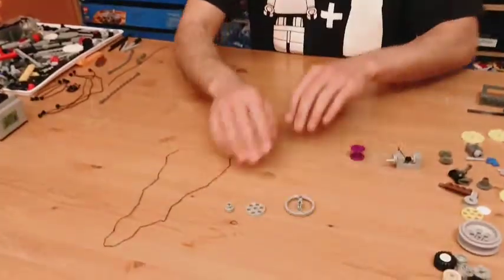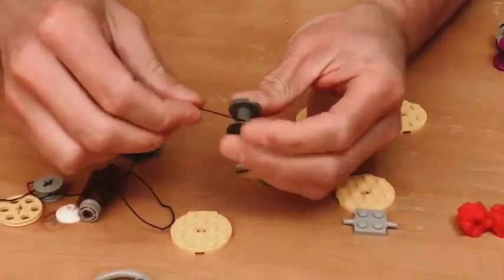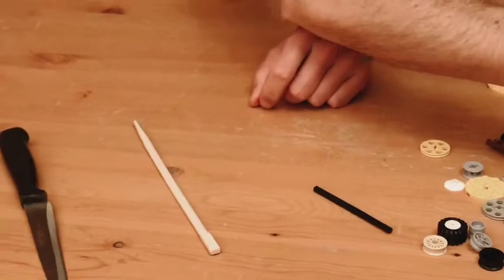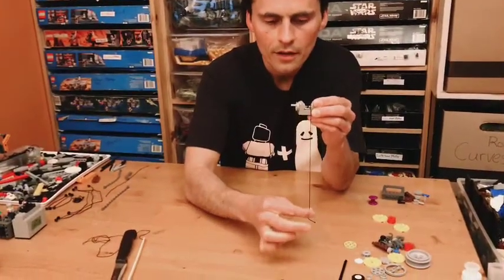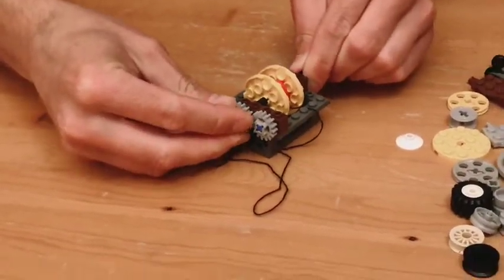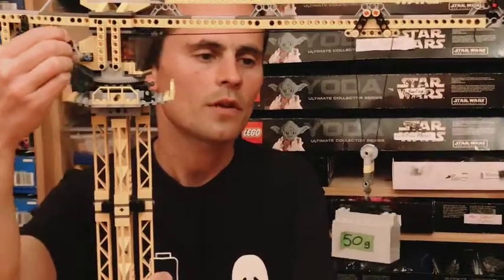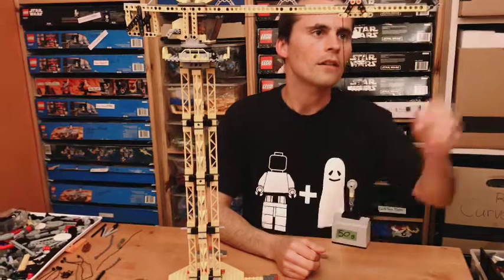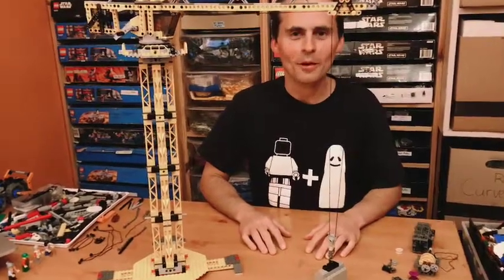LEGO Build Challenge 2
This is the second in a series of LEGO build challenges. Each challenge invites kids to create something with whatever LEGO pieces they already have at home (or many non LEGO materials)

Challenge #2 is to lift weight with a rope and pulley mechanism. Builders will need at least one LEGO pulley and a winch, or other parts that you can be used as a pulley and winch. If you don't have enough LEGO to build a lift structure, you can build it on the under side of a chair or table.

This challenge includes 3 difficulty levels:

Easy: Build a lift mechanism that uses at least 1 pulley as a redirect at the top of the lift and a winch to wind up the string/rope to lift the load.
Medium: Same as easy, and then add a second pulley to create a 2:1 Mechanical Advantage.
Hard: Same as medium, and then create a track mechanism to allow the load to move back and forth, so that the load can be raised in one spot and lowered in a different spot.

If this seems too hard, you could start by watching my video Introduction to LEGO Technic Pulleys.

And you may also want to watch my example of how to create a 2:1 mechanical advantage with a pulley.